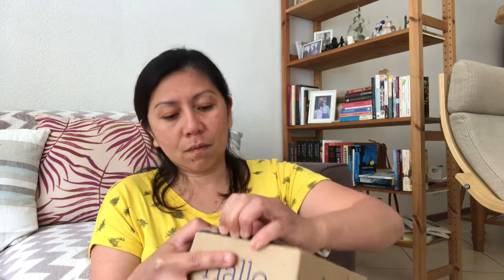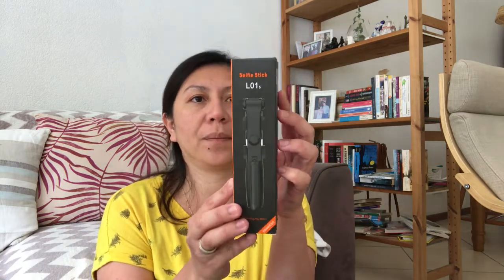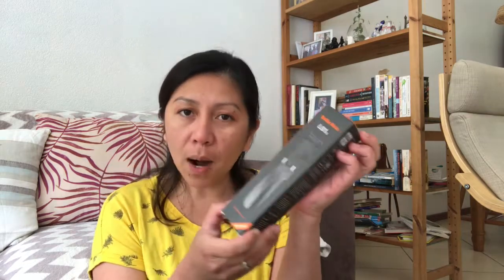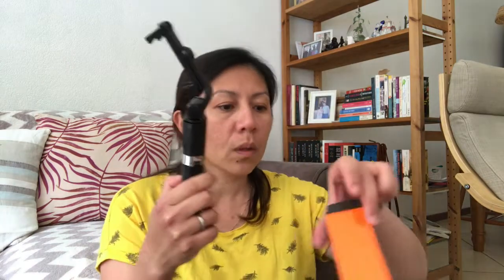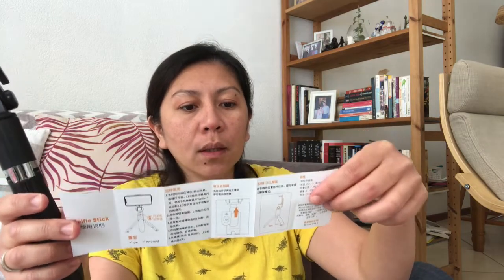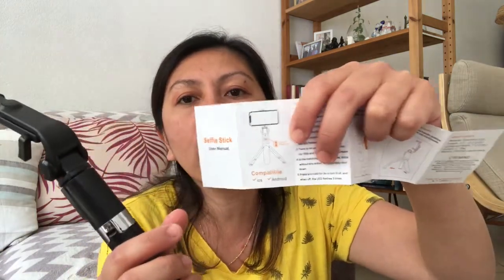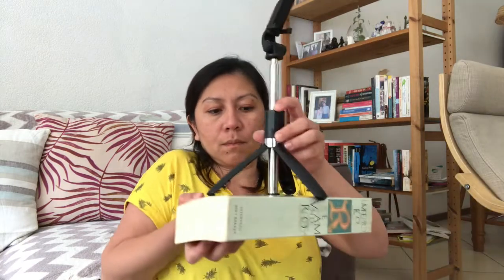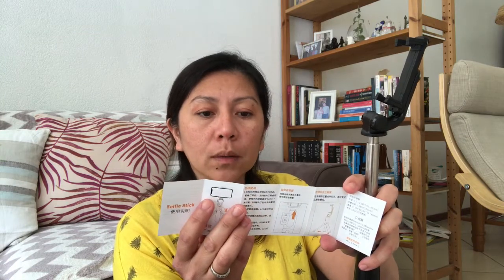3-in-1 SELFIE STICK UNBOXING | PINAY WIFE IN NETHERLANDS | Vlog 60 | Sheila's Vlog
Finally bought something that will be very useful for vlogging. I am so far happy with it.

My name is Sheila, a Filipino Mom living in The Netherlands.
Sharing with you bits of our simple life in this country and something from my kitchen.